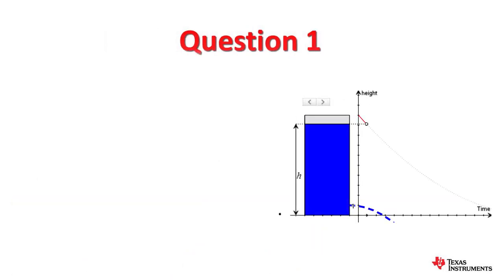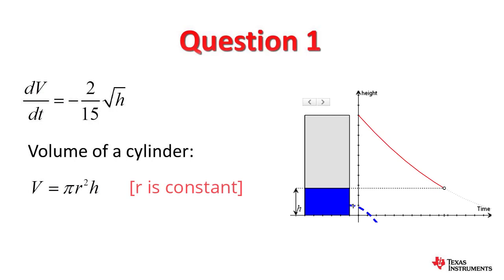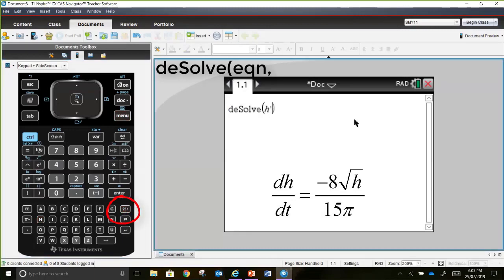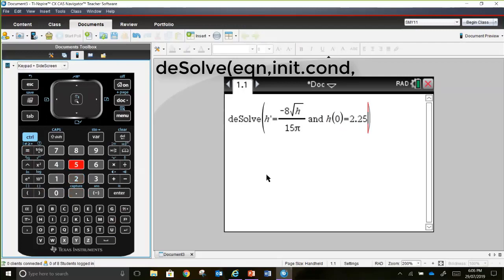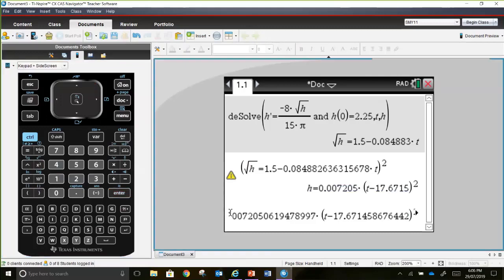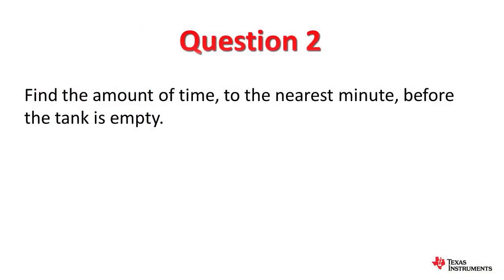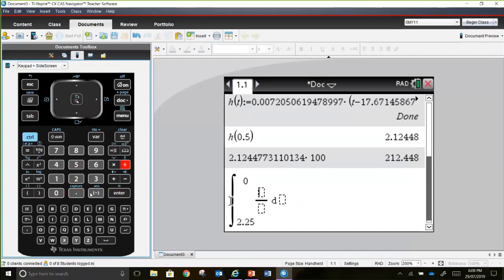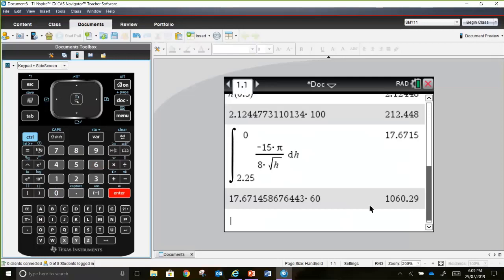Differential Equations with TI Nspire for Specialist Mathematics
Water is leaking out of a cylindrical container ... see how to set up the differential equation then solve it using the deSolve tool on TI-Nspire.
This is a typical examination style question as seen in many Specialist Mathematics courses.